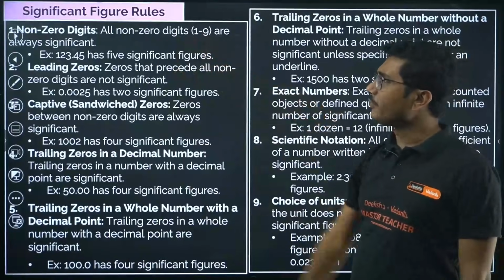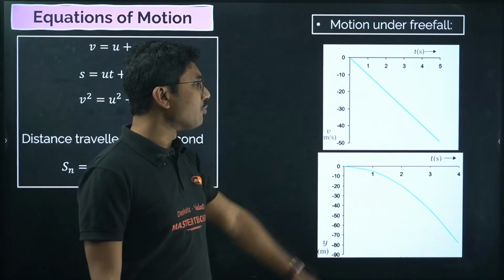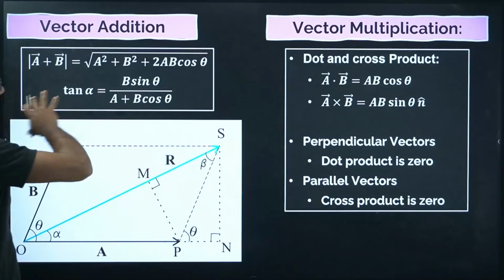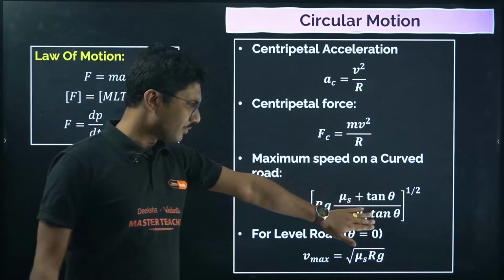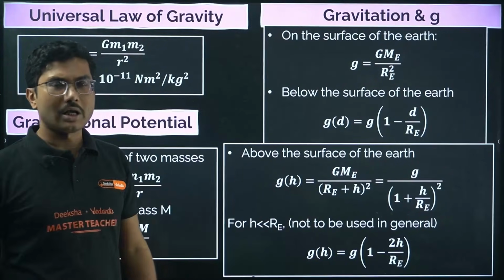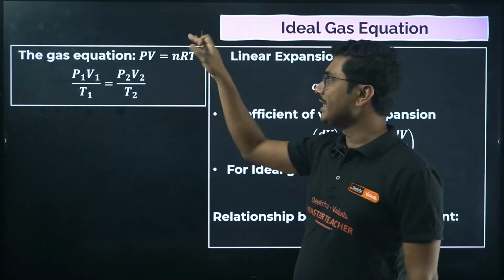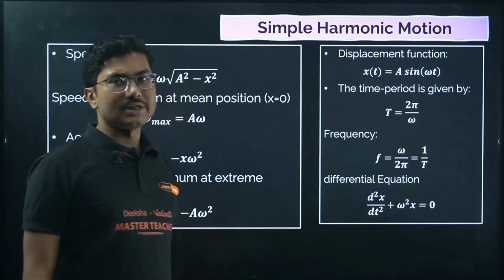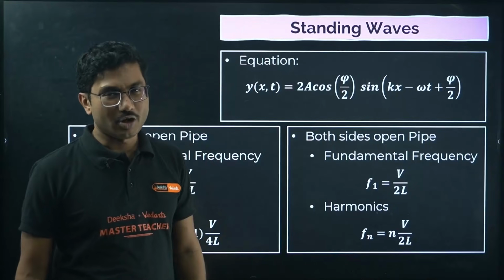All 1st PUC Physics Formulae 🚀 | Final Exam Rapid Revision | Boards 2026 💯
⚡ 1st PUC Physics Students – Revise ALL Formulae in One Video!

This video covers all important Physics formulae for 1st PUC, compiled in one place for final exam revision and quick recall before the board exam.

📘 Subject: 1st PUC Physics
🎯 Focus: Complete Formula Revision

👉 Watch till the end and revise along

🔥 Strong formula memory = Higher Physics score.

🙋 Important Videos for KCET 2026 Exam:
📘 All About KCET 2026 – 🛣️ Roadmap, 📚 Study Plan, 📖 Books & 🔗 Resources: